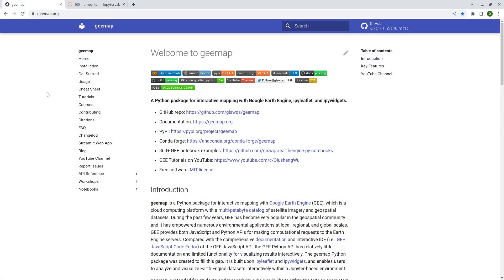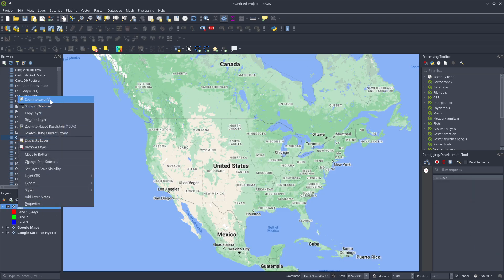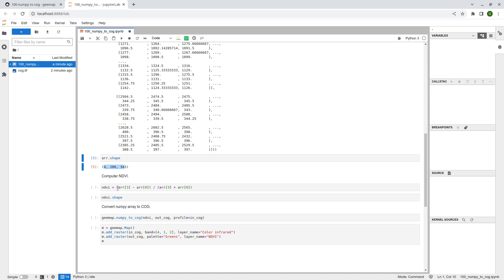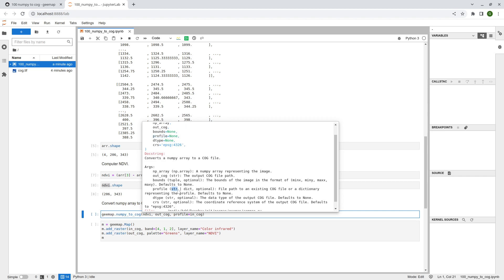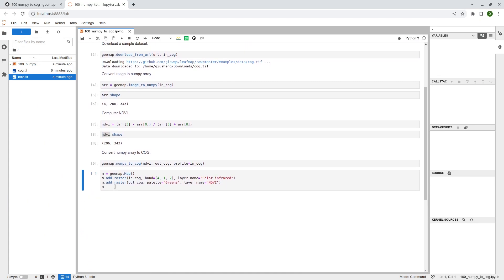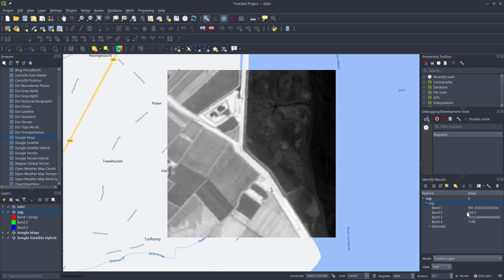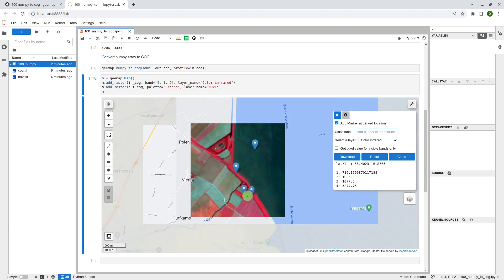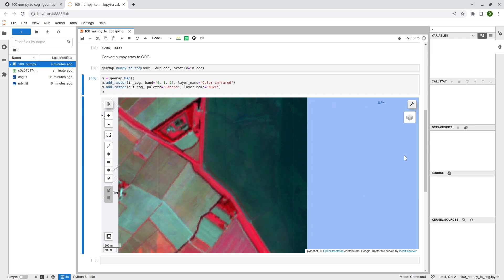GEE Tutorial 100 - How to convert a Numpy array to Cloud Optimized GeoTIFF (COG)